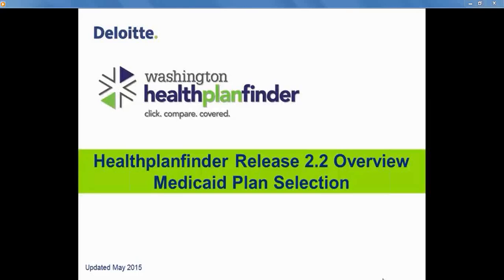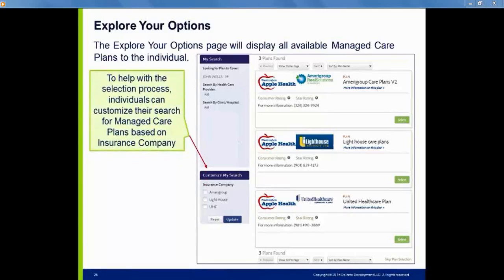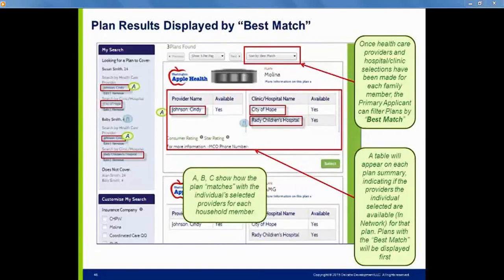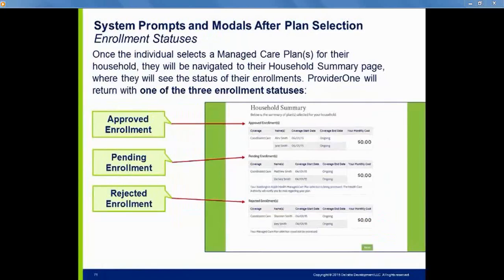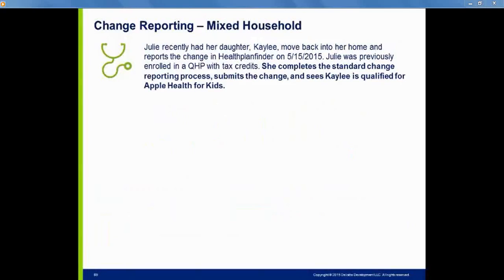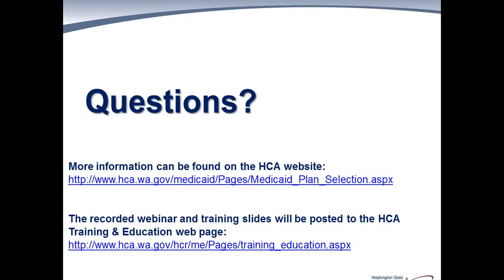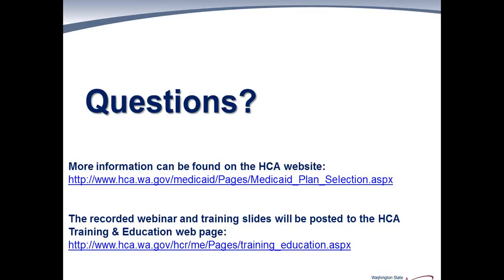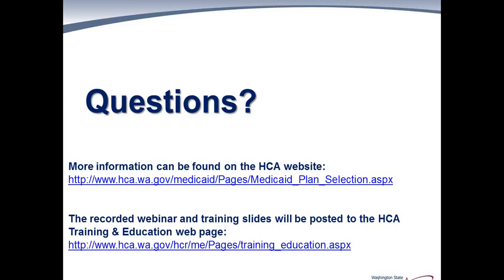077 WA – Healthplanfinder Release 2 2 Overview – Medicaid Plan Selection Webinar with Q & A Sessio